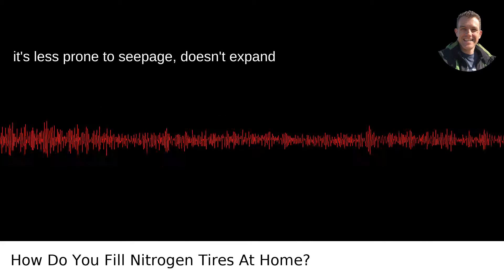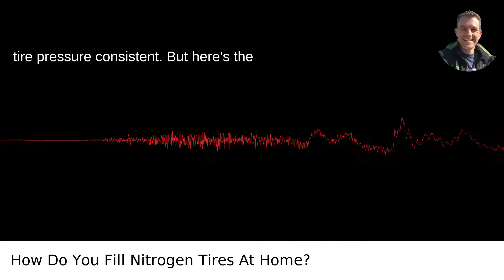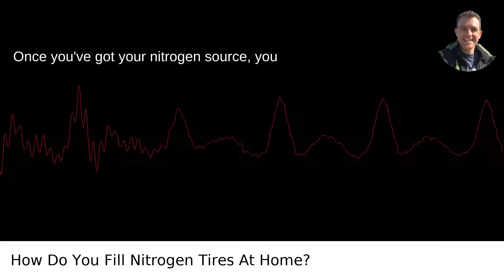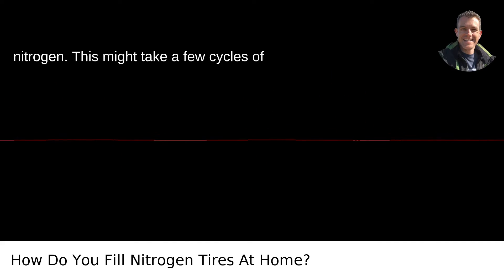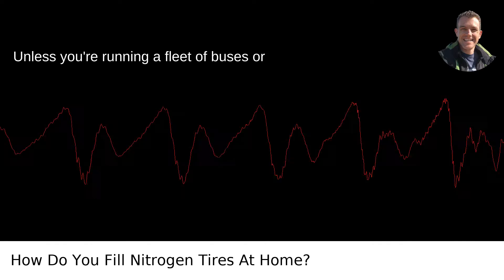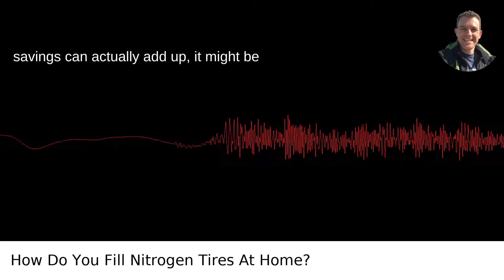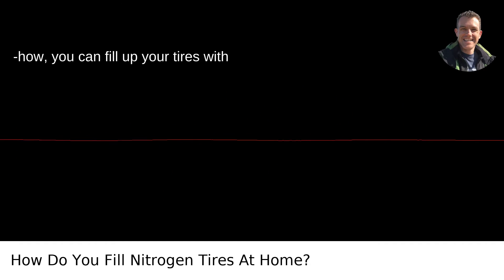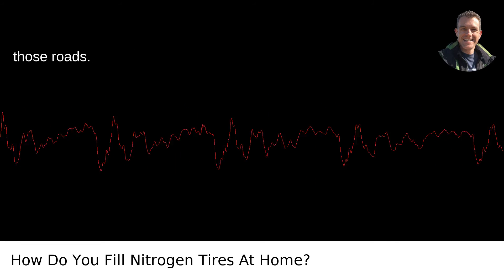How Do You Fill Nitrogen Tires At Home?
I answered this question on Quora My video answer to the question: How Do You Fill Nitrogen Tires At Home?